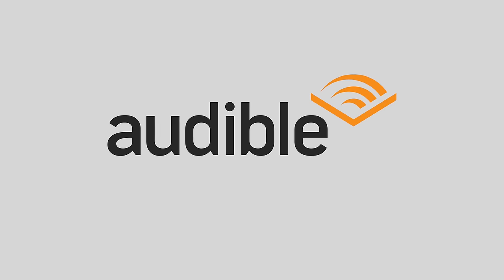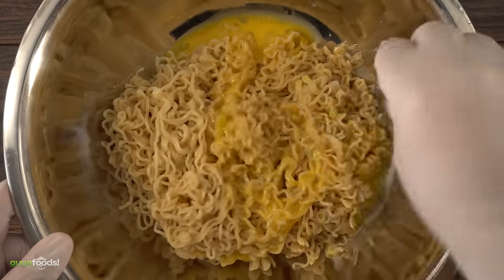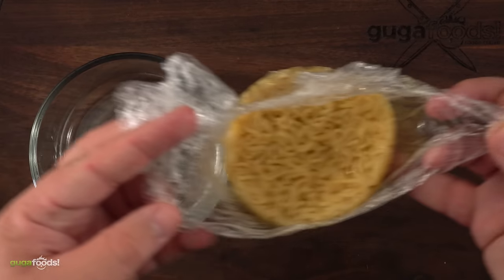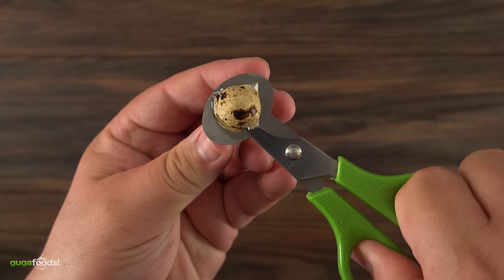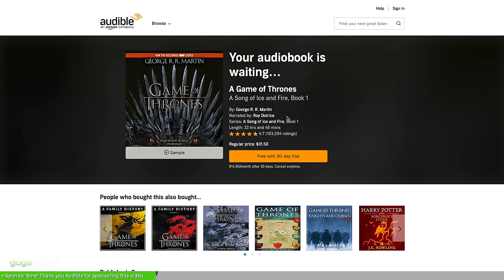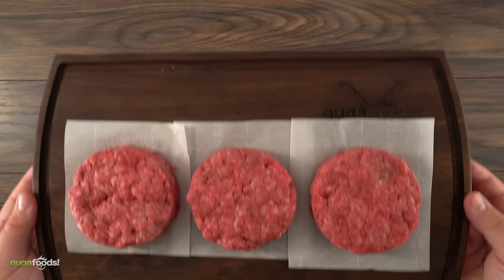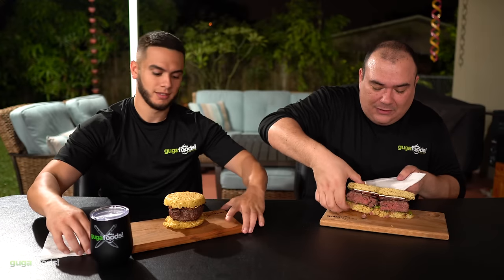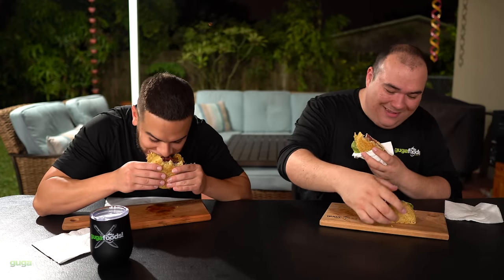I made the FAMOUS RAMEN BURGER, here is how to make it!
Get a free audiobook and 2 Audible Originals with a 30-day trial or text GugaFoods to 500 500

Today I made the famous and most popular burger on Instagram, THE RAMEN BURGER! After seeing on my instagram feed I feel in love with it and wonder how good it would taste. I made several tests on how to make it and I am finally able to share with you how it is done.

* Guga MERCH *
Cups & Boards

* Products only Used in the Video *
Ramen Container
Over Container
Plastic Wrap
Tiny Whisk
Bacon Cooking Tray
Quail Scissors
Burger Ring

* Ramen Burger Sauce *
2 tbsp Ketjap Manis
1 tbsp Ponzu Sauce
1 tsp Sushi Vinegar
3 tbsp Hoizon Sauce

* Wagyu Burgers by Grand Western Steaks

* The link below has EVERYTHING I USE *